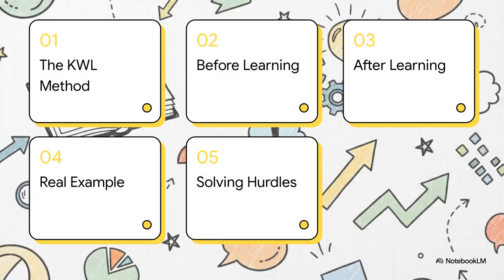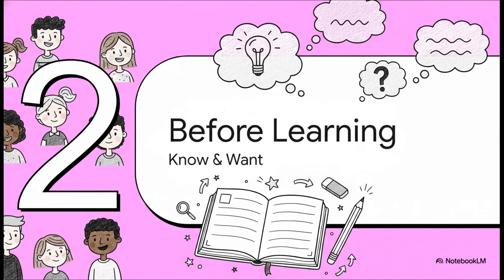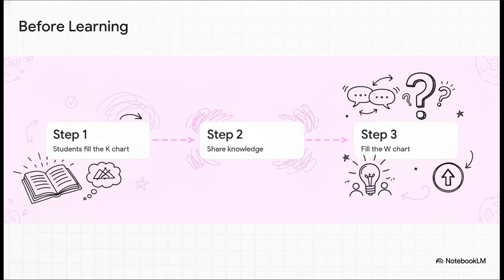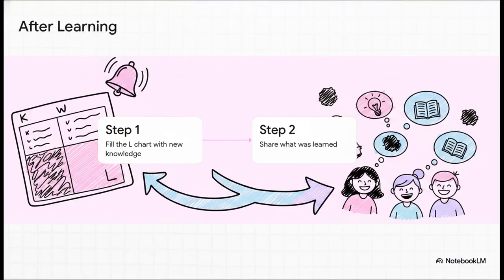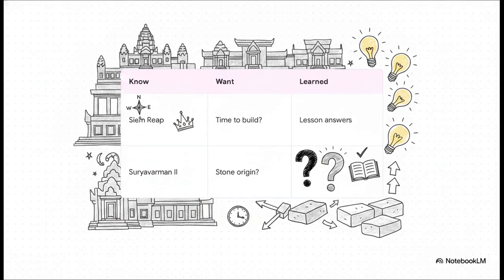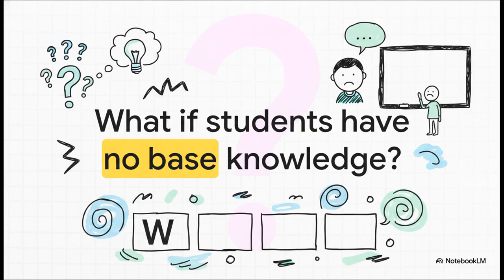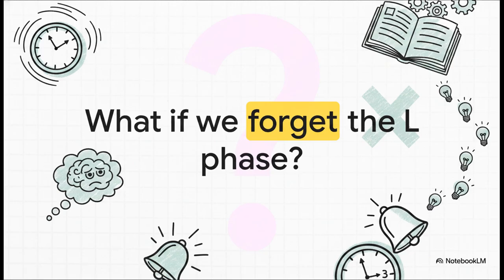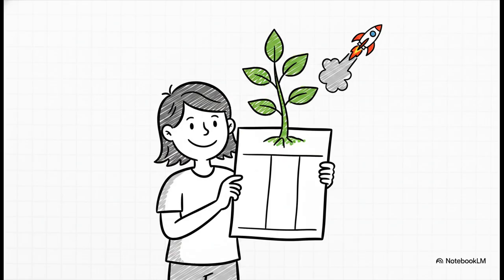KWL Active Teaching Technique